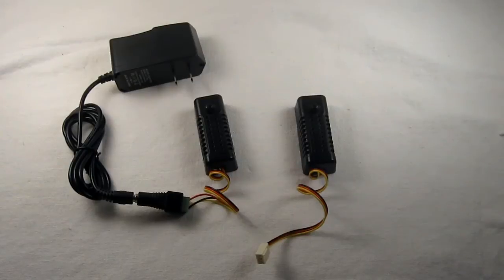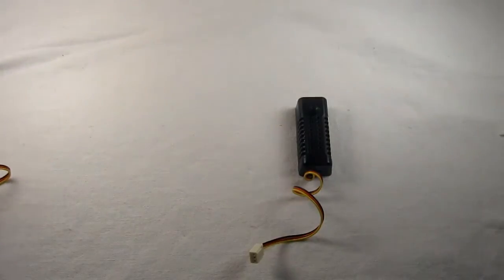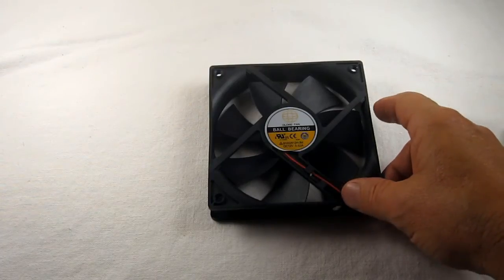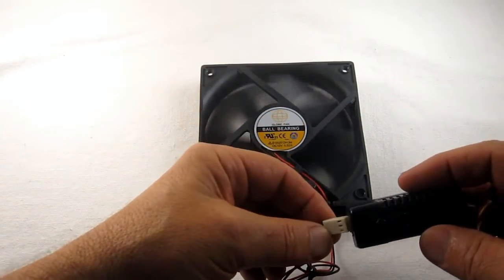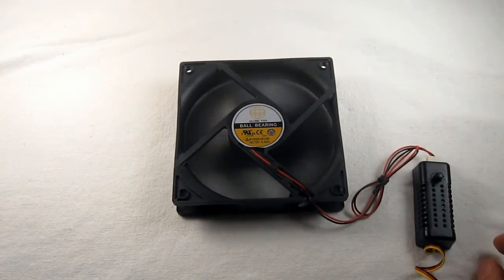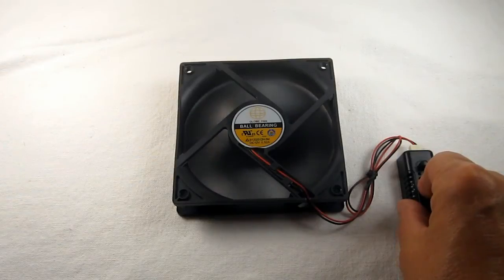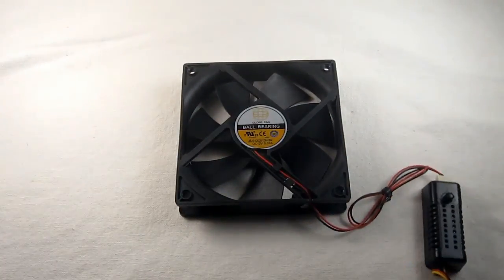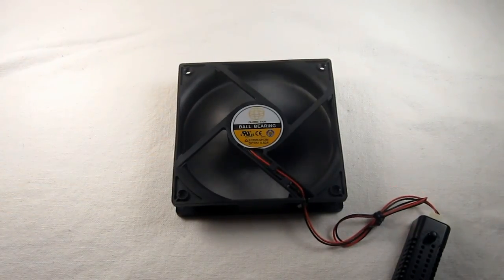Fan Speed Controller from Electronichaus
We demonstrate two DC fan controllers to vary the speed of a 120x25mm high flow DC case fan.  One controller uses a 12V source and another using 120V AC source.